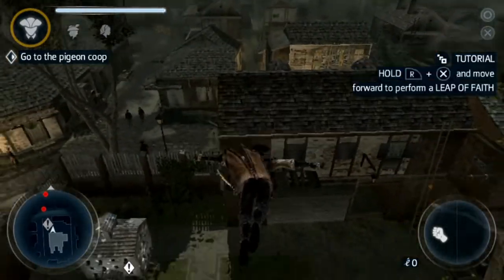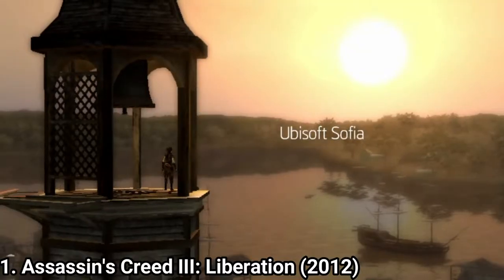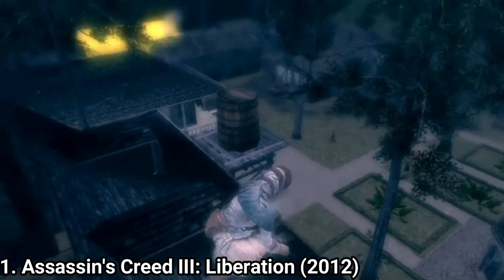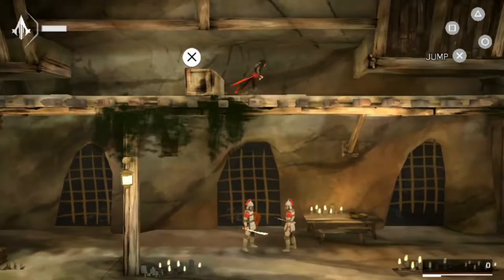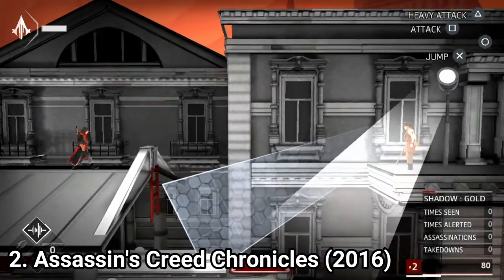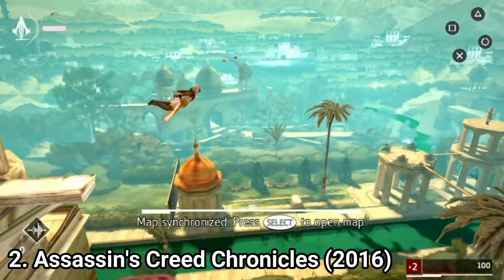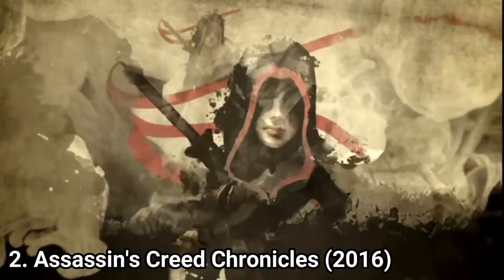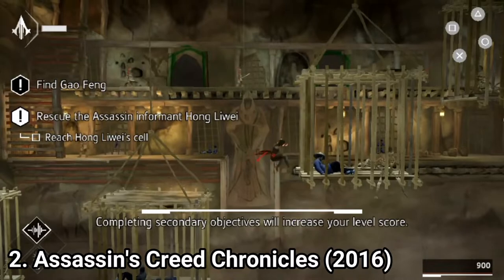All Assassin's Creed Games for Vita Review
Here is a list of all Assassin's Creed games for the Playstation Vita:
1. Assassin's Creed III: Liberation (2012)
2. Assassin's Creed Chronicles (2016)